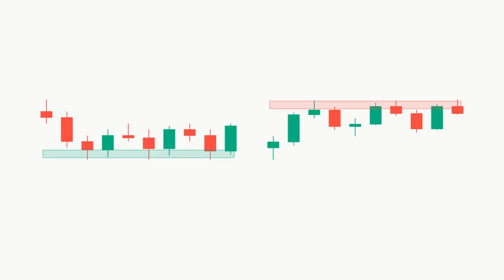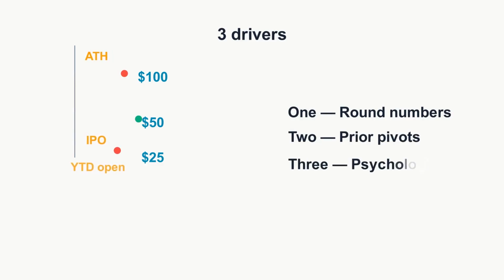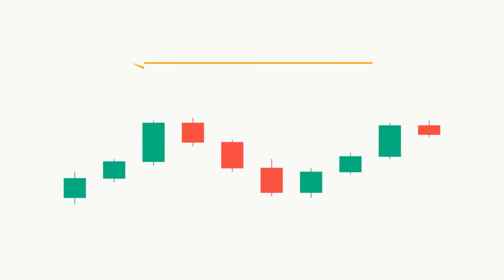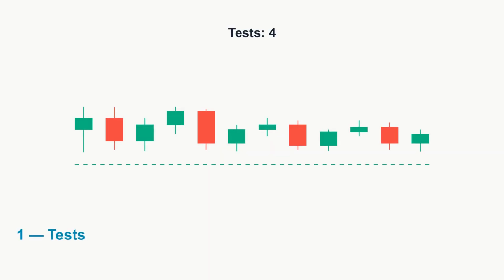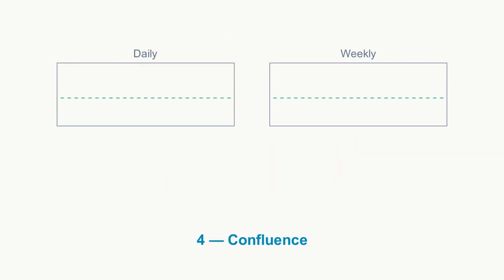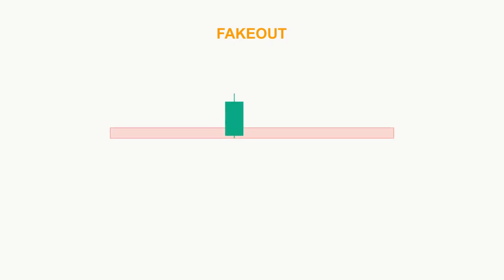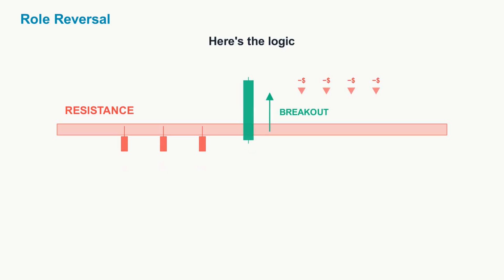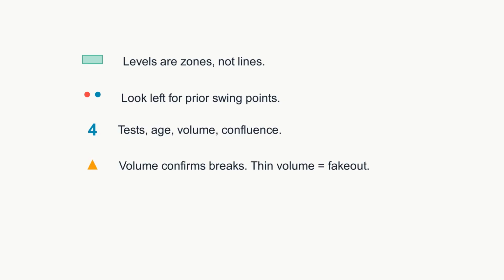Support, Resistance & Price Levels — ArcAlpha Academy 1.02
Supply and demand zones, identifying key levels, level strength, and how support becomes resistance (role reversal).

In this video:
• Identifying key price levels
• Level strength — what makes a level hold
• Role reversal: when support becomes resistance

Track 1: Technical Analysis — video 2 of 9.

ArcAlpha Academy provides educational content about trading concepts and market analysis techniques. This is not personalized investment advice or a recommendation to buy or sell any security. Trading involves substantial risk of loss.